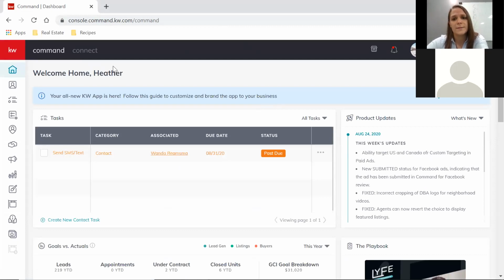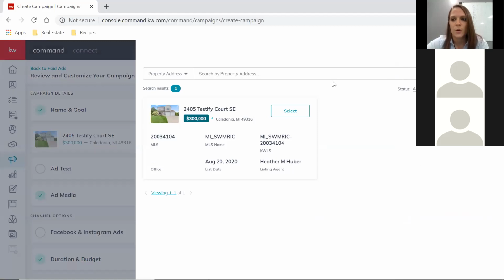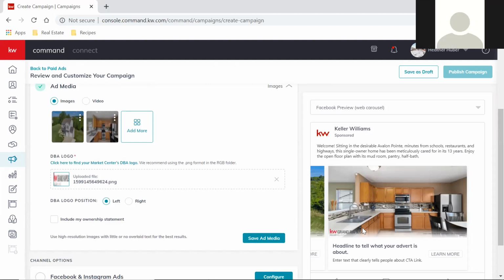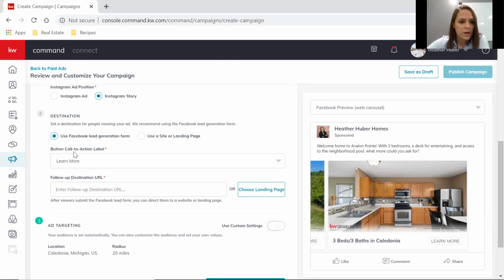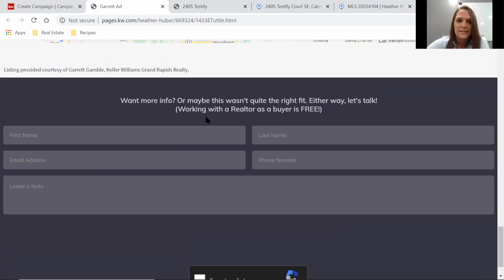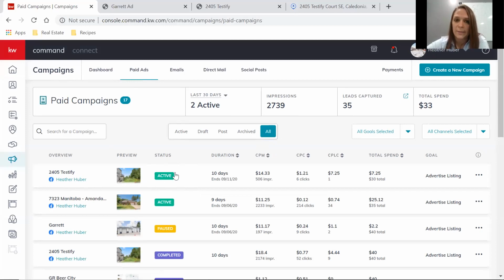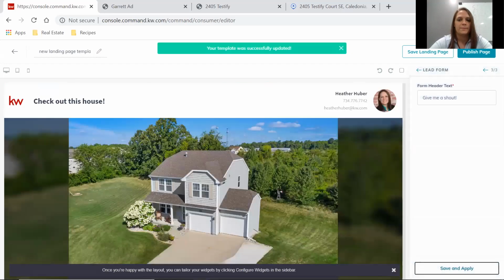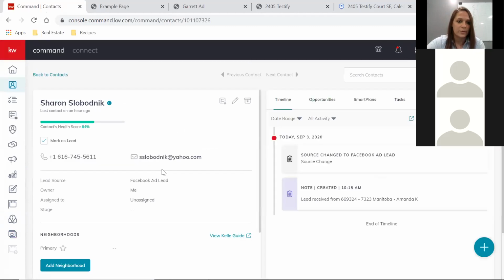Tech Tip - Creating Facebook Ads in Command